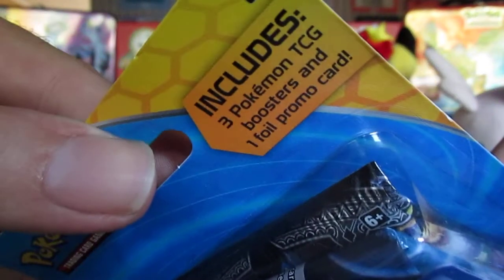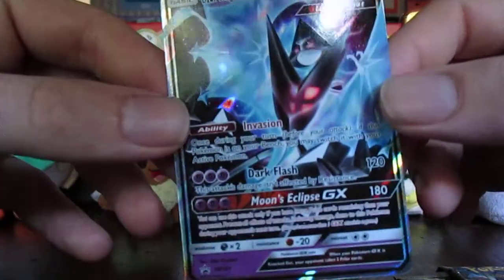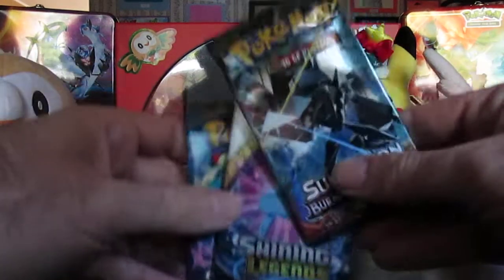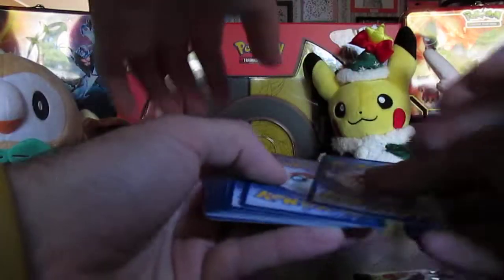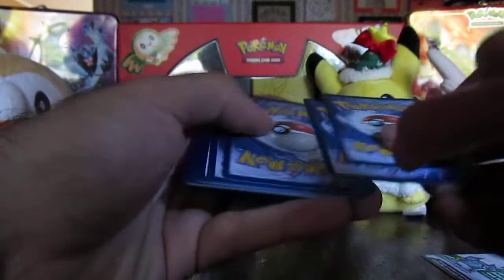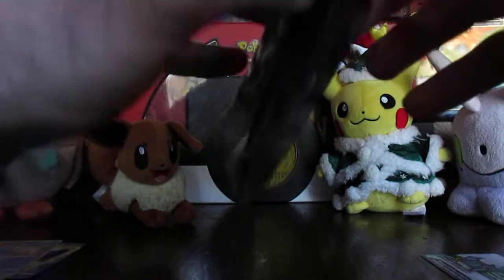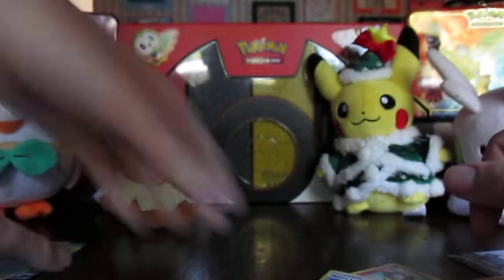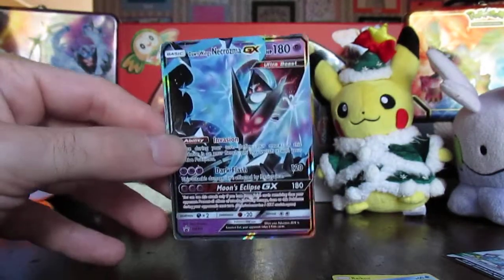WE ARE BACK WITH MORE RANDOM TARGET POKEMON TCG STUFF!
Wow its been a long time since we have done one of these.. But shopping in Target made us realize how much we miss you all  :)

Hope everyone enjoyed our return to youtube.. Keep a lookout for more videos

HAVE FUN!